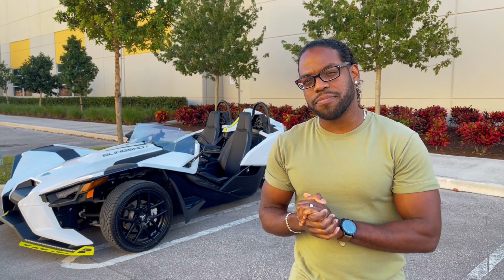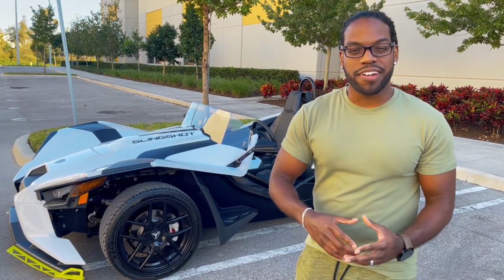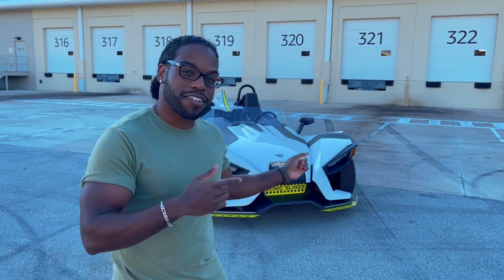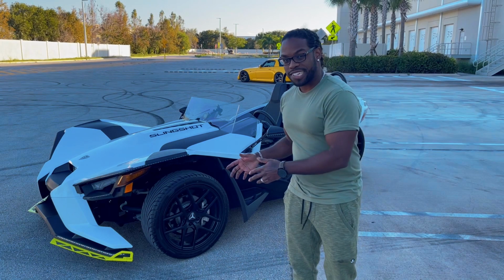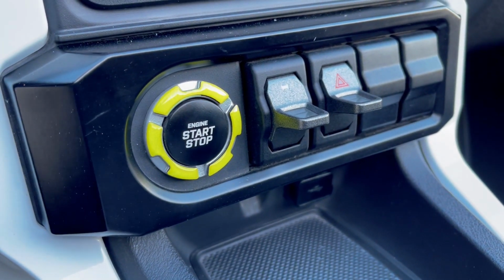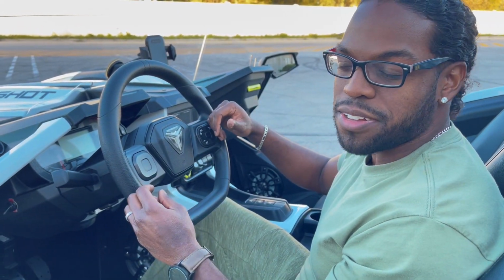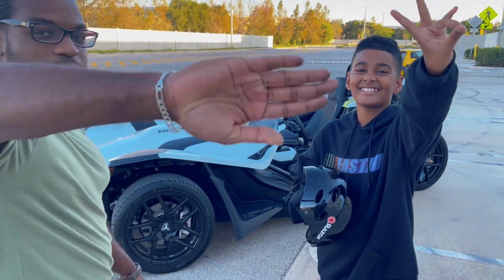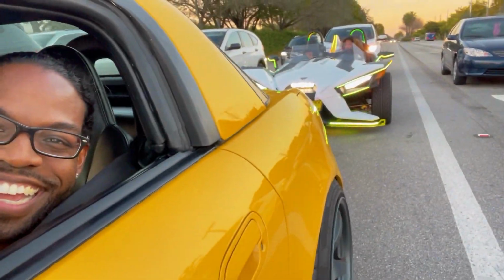The Polaris Slingshot is Worth The Money | 2021 Slingshot Full Review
The Polaris Slingshot is easier to drive than most would expect. It drives just like a car and therefore, you don't need a special license to operate the Slingshot. It's also a blast to drive. Think about it being the closest thing to a motorcycle without it being a motorcycle. In fact, it's considered as an Autocycle.